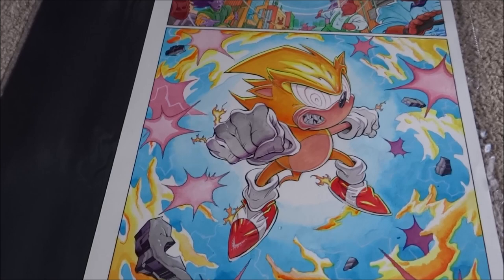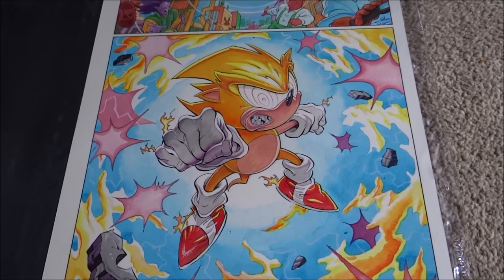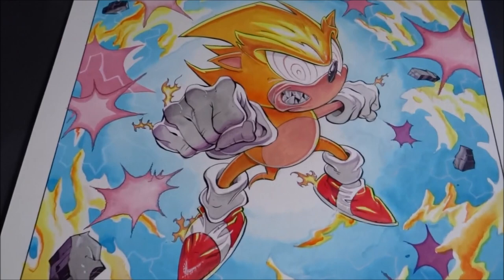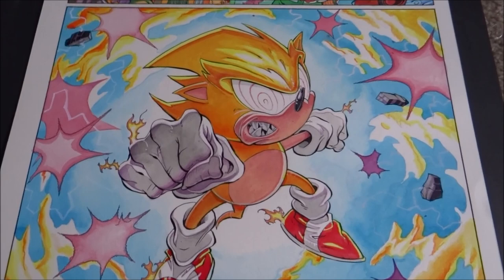The Original Iconic Fleetway Super Sonic Artwork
As we rapidly approach Sonic The Comic issue #100's Birthday, I wanted to showcase the original artwork from quite possibly the most iconic and well known illustration of not just Super Sonic (or Fleetway Super Sonic, whichever you prefer) but all of Sonic The Comic. That's the legendary image of Super Sonic erupting in an explosion of rage from within the Black Asteroid. This illustration has been floating around on the internet for years now and I want to discuss just how important and influential this piece of Super Sonic is, and also expose those who use it falsely for click bait reasons. Join me in this video as I take you on a journey and show just how awesome Richard Elson's art truly is. Edit: I got the dates wrong in this video and mention the release date for issue #99 instead, issue #100 was released on April 1st! If you enjoyed this video then a thumbs up would be very much appreciated :) thank you!

To see this full issue and more click the link to take you to the

This video contains scenes from Sonic The Comic issue #100 *Sonic the Hedgehog - The Final Victory (Part 1)*

Sonic the Hedgehog - The Final Victory (Part 1)
Script: Nigel Kitching
Art: Richard Elson
Lettering: Tom Frame

Some more Sonic The Comic videos you may enjoy!

The very talented Sonic The Comic team!
The editorial team,
Richard Burton, Deborah Tate, Audrey Wong
Designers
Clair Gilmour, Gary Knight, Charles Wrigley, Jason McEvoy, Paul Shubrook, Steve Cook
Featuring the talents of writers,
Nigel Kitching, Mark Millar, Lew Stringer, Mark Eyles, Alan McKenzie.
And artists,
Richard Elson, Kev Hopgood, Carl Flint, Keith Page, Ed Hillyer and Casanovas/John M Burns, Nigel Dobbyn, Nigel Kitching, Mick McMahon, Mike White, Jon Howard, Bob Corona, Anthony Williams, Dermot, Power, D.J Boyann.
Letterers
Tom Frame, Steve Potter, Ellie de'Ville, Elitta Fell, Gorden Robson.

Its free to do so!